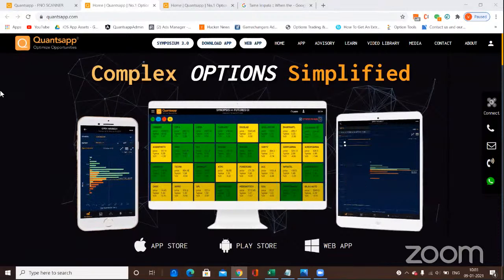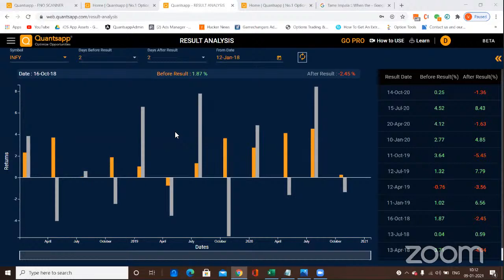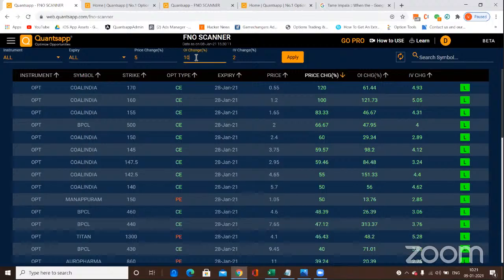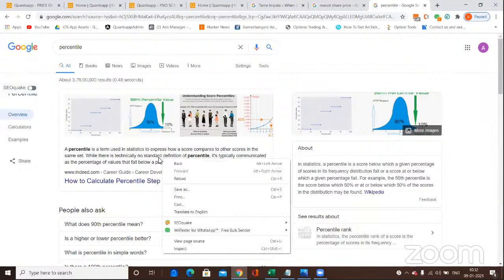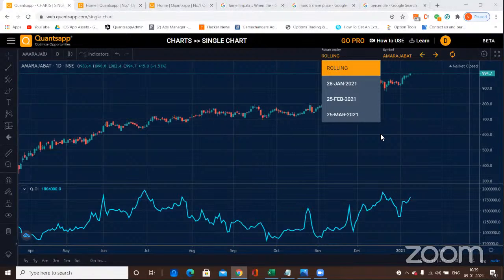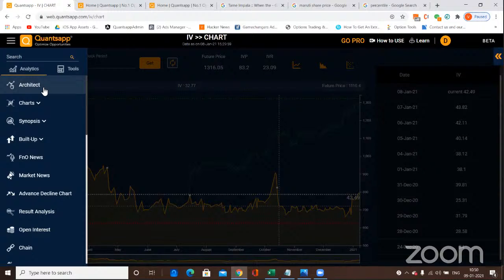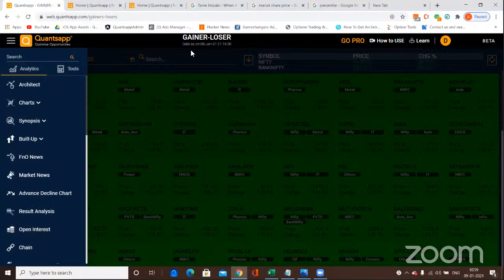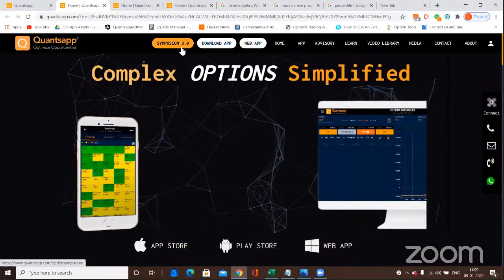Options Trading Results, Scanning Active Options & Positional Trading Tools || Quantsapp